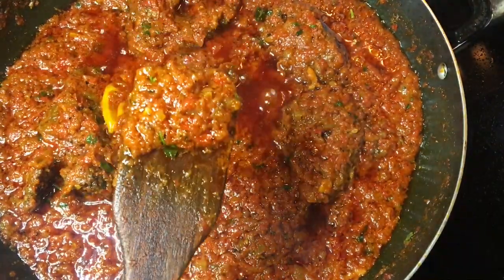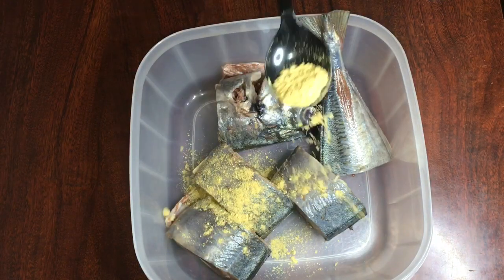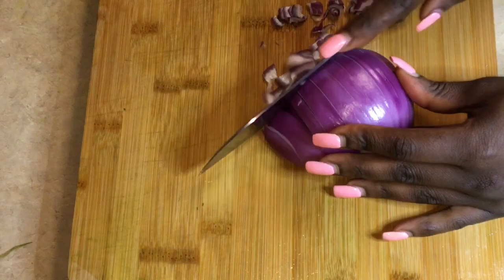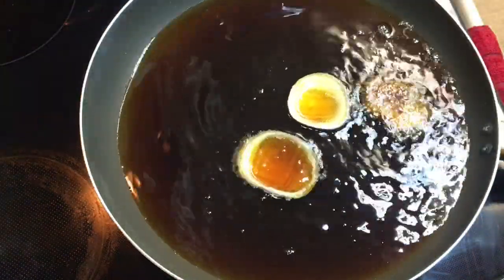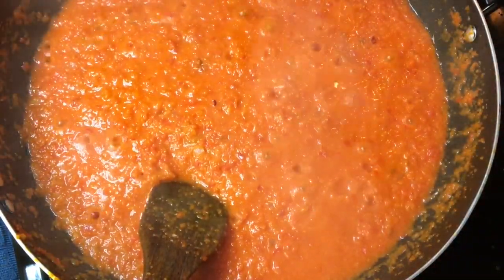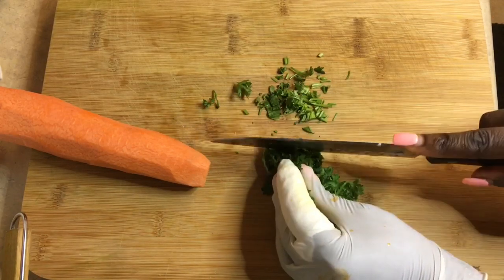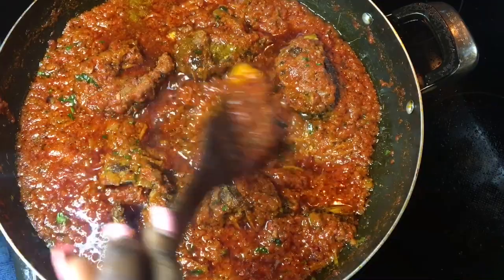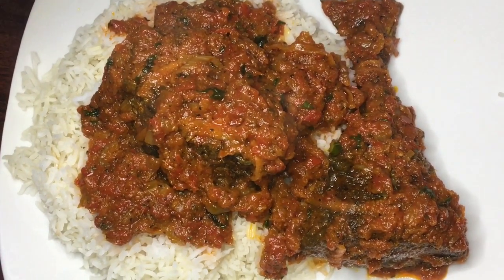Fish Stew Recipe